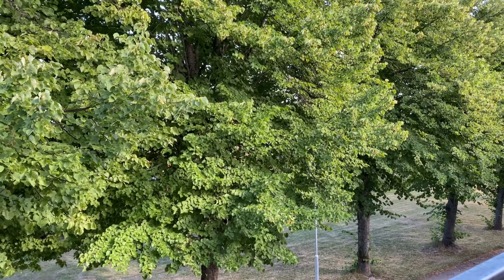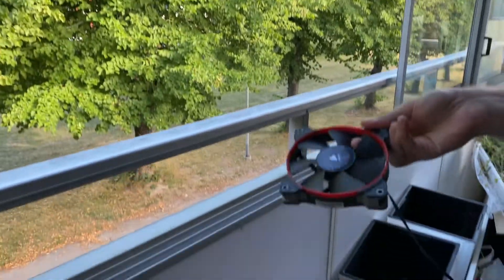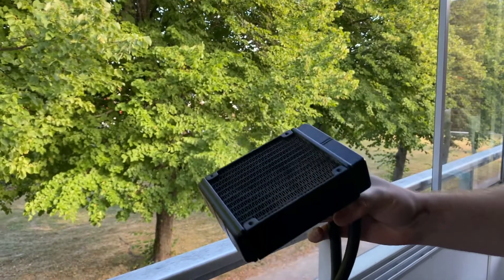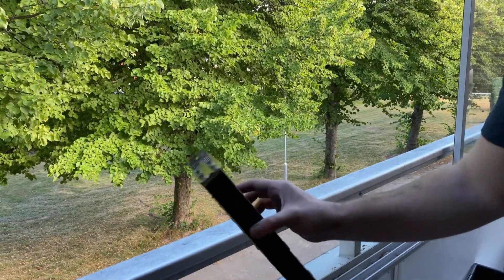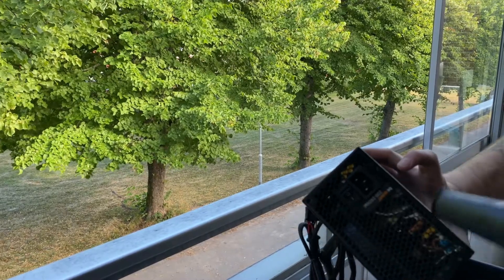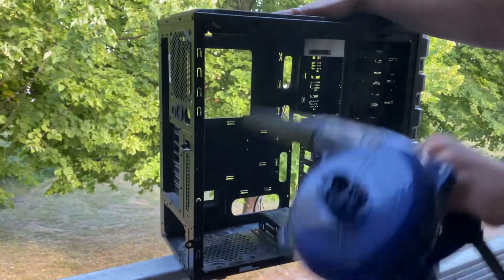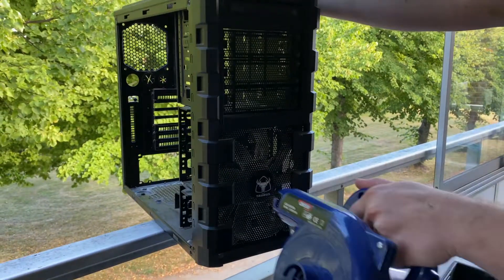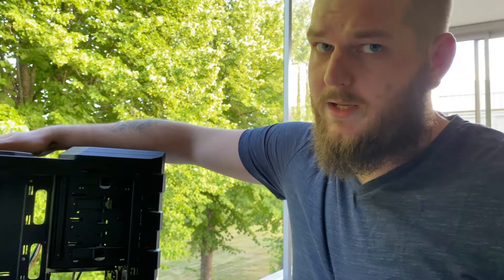Cleaning The Dirtiest PC Ever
In this video I will show you how to effectively clean an extremely dity PC, I got the hole PC for only $150! But the previous owner said that it has been just sitting in a closet for a while. I hope you enjoy!

🛒 PARTS LIST:
CPU: Intel Core i5-4690K
MOTHERBOARD: MSI Z97-S02
GPU: MSI GTX 760 2GB
RAM: 8GB Corsair Vengeance LP 1600MHz
PSU: Be Quiet Kraft 500W
LIQUID COOLER: Corsair Hydro H80 AiO